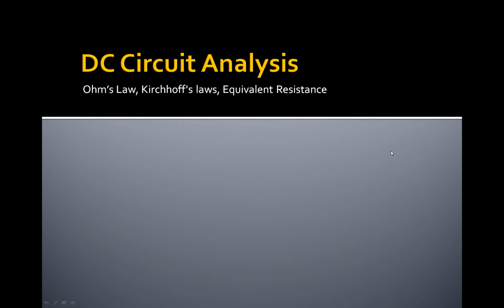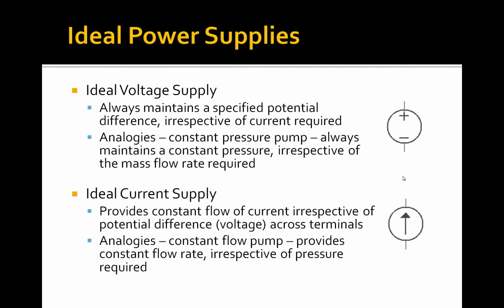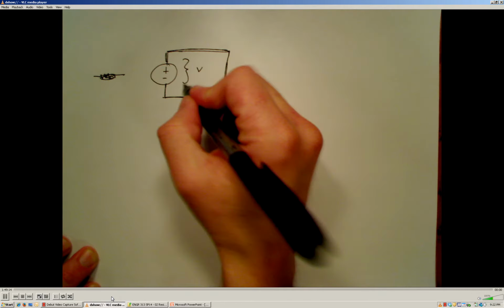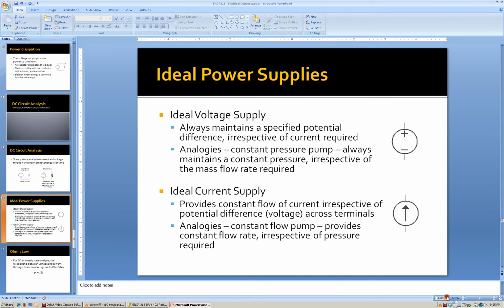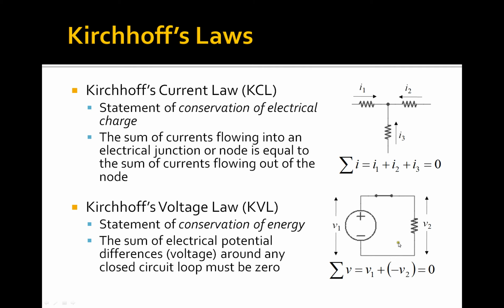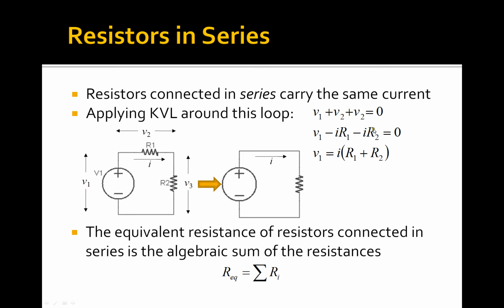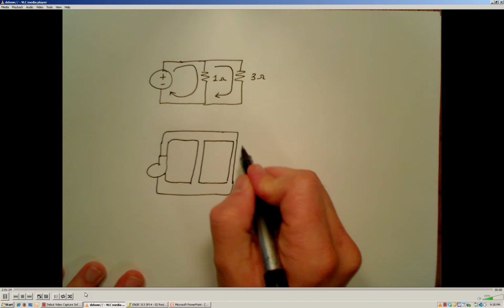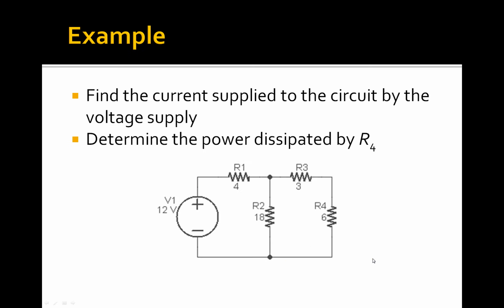ENGR 313 - 02.04 Circuit Analysis using Equivalent Resistance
Circuit Analysis concepts including ideal voltage and current supplies, Kirchhoff's Laws, and the concept of Equivalent Resistance.